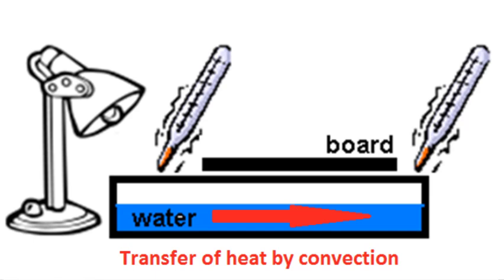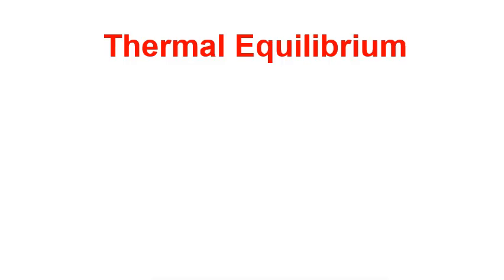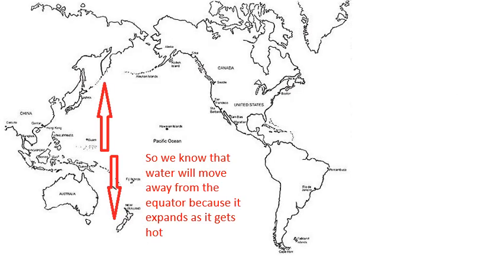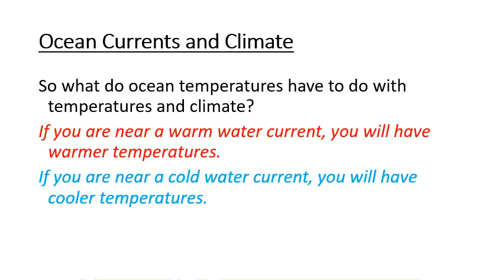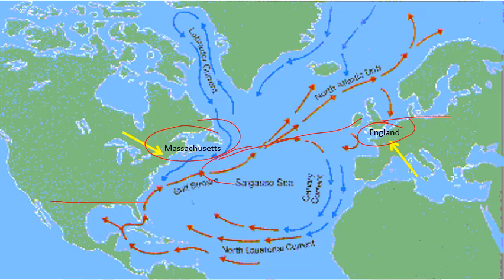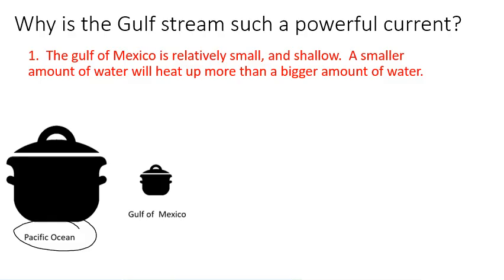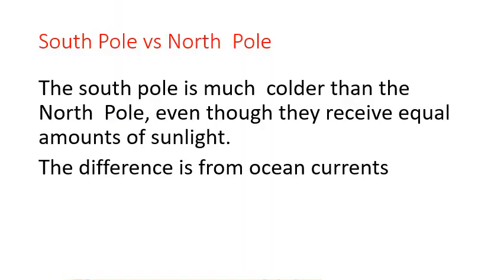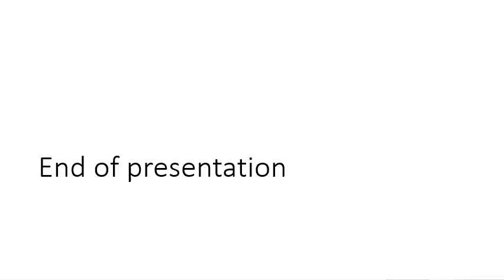weigand earth systems - Ocean Currents 2024